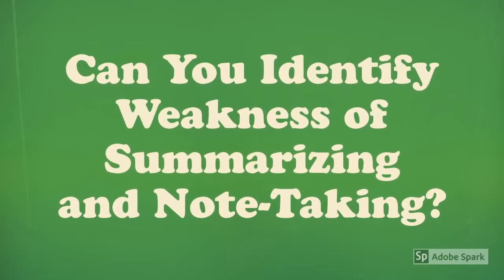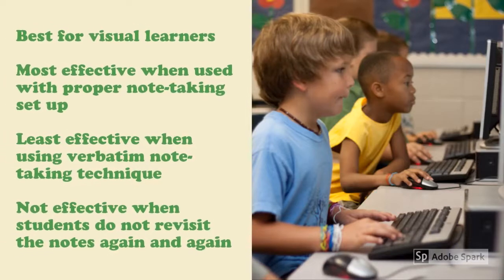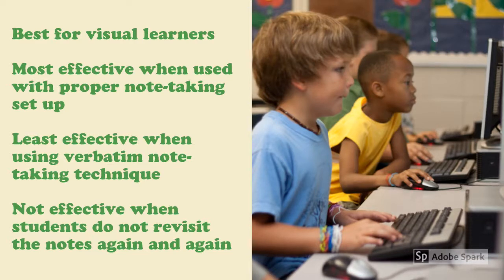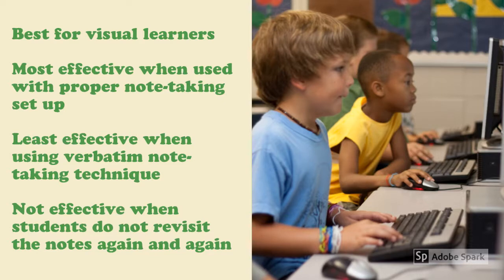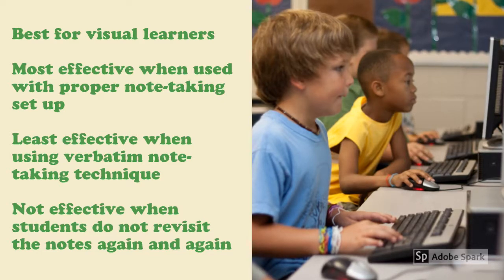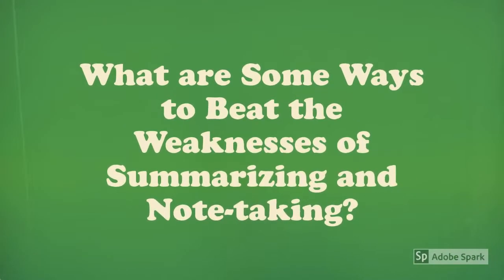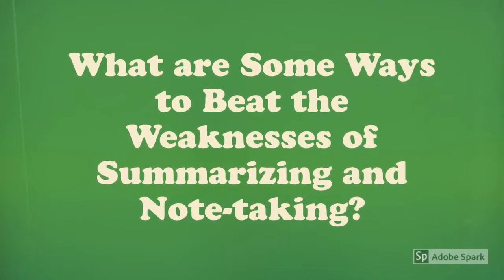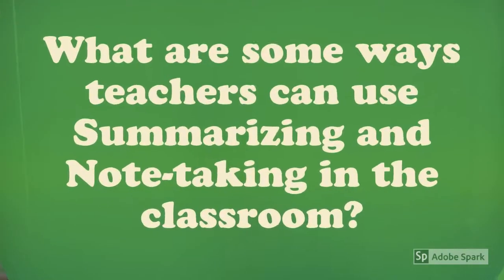Summarizing and Note-taking